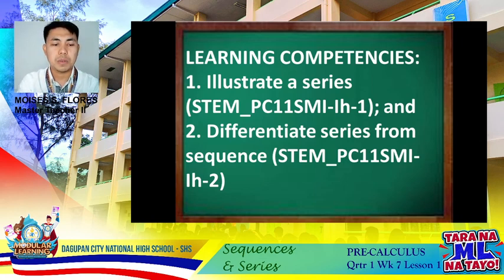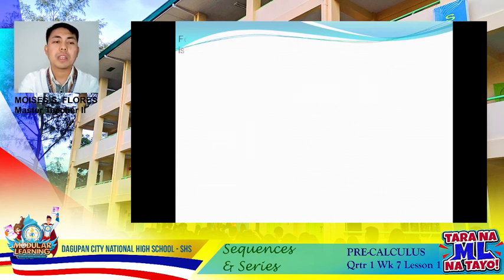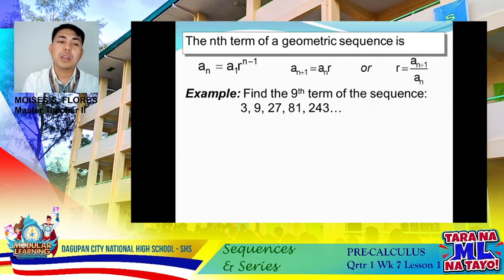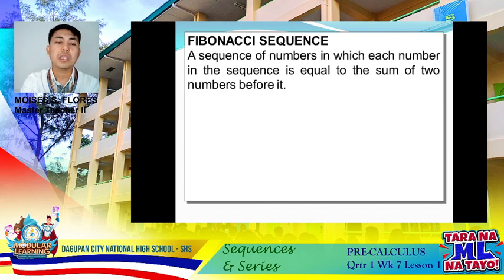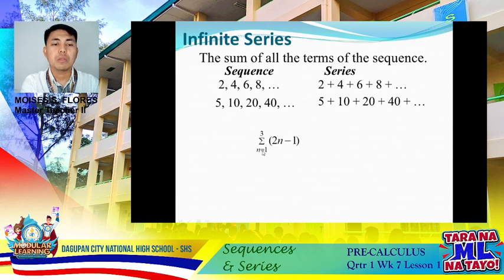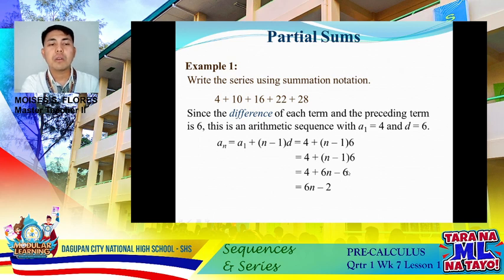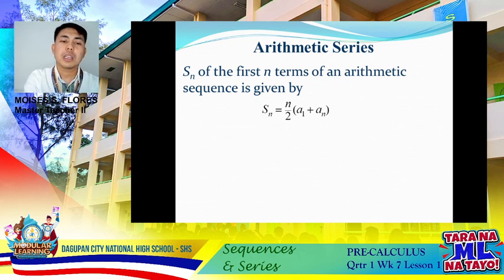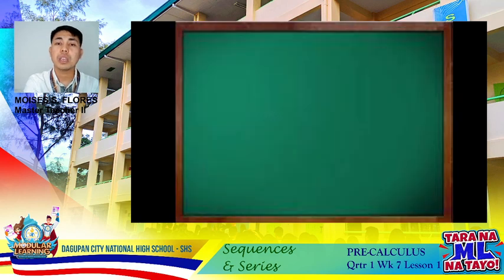Sequences & Series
Discussion on the Types of Sequences & Series